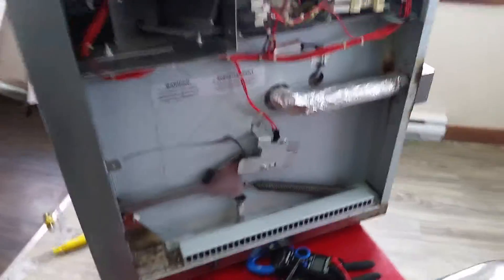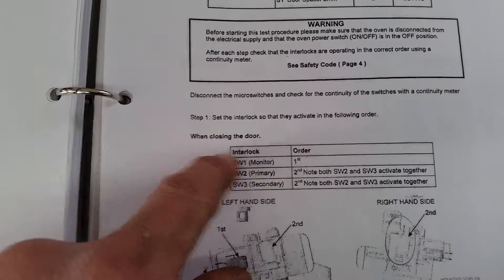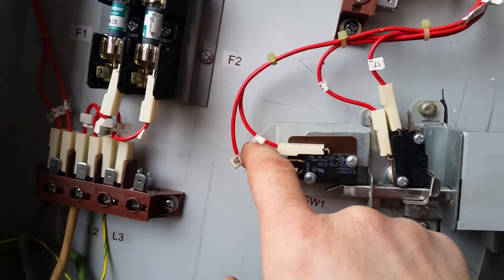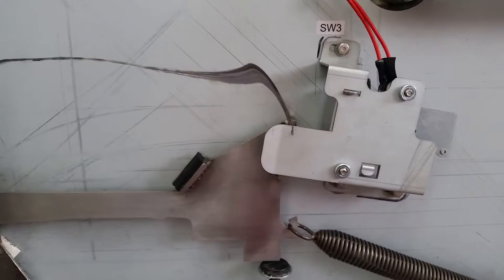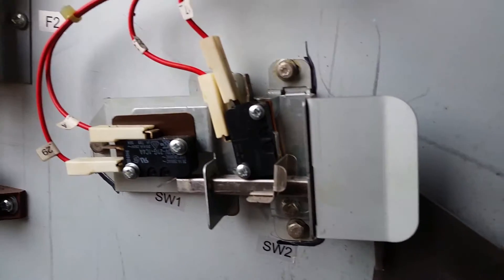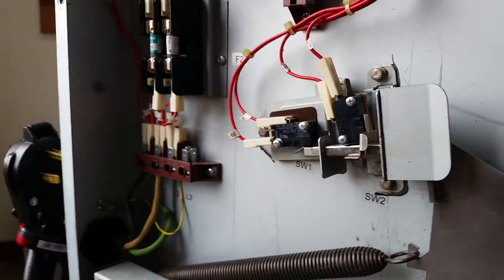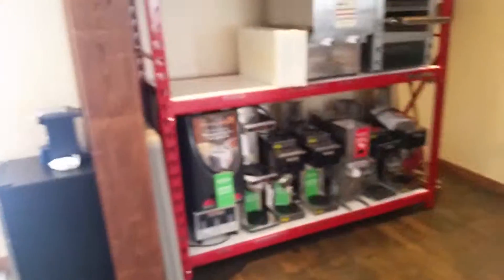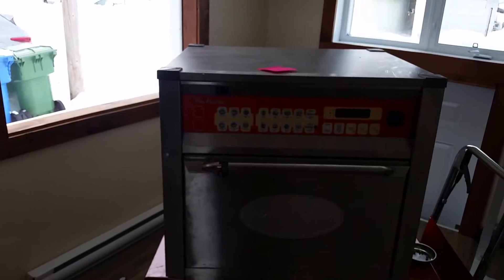Tim Hortons CTM5 Merrychef Oven Door interlock ajustement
Here I show you how to adjust the door interlock on the CTM5 MTV Always fresh Oven Tim Hortons Equipement.